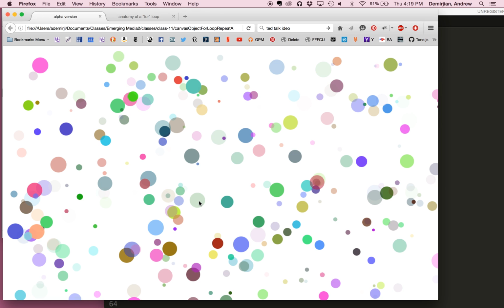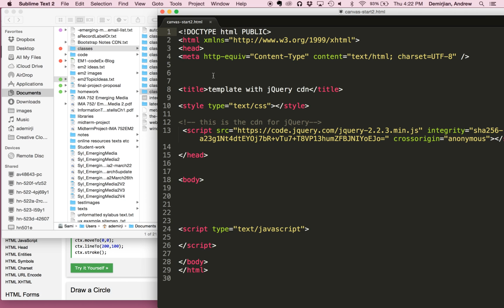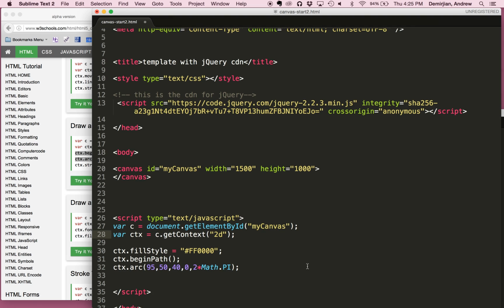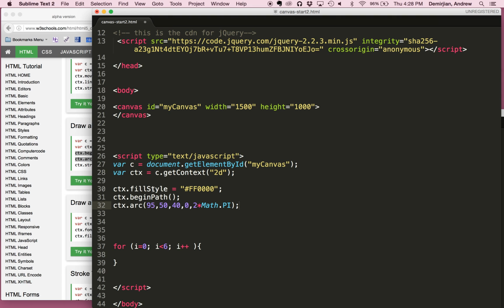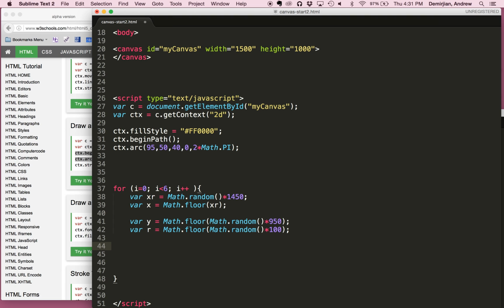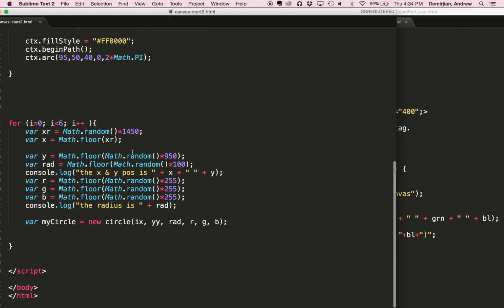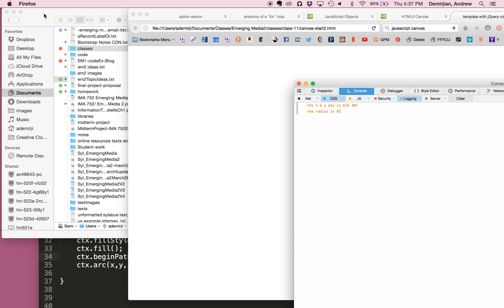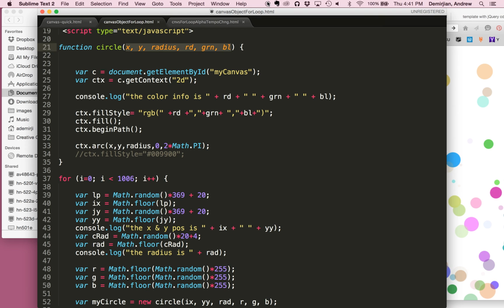canvas object constructor